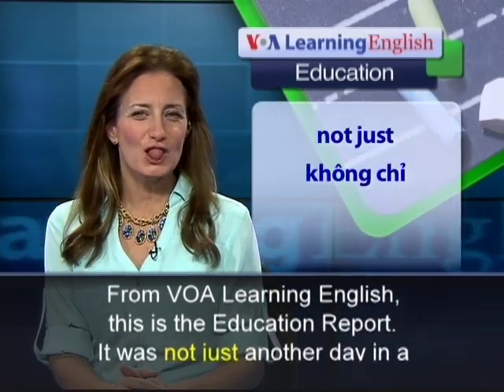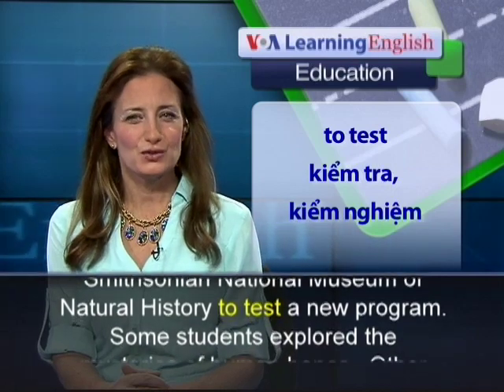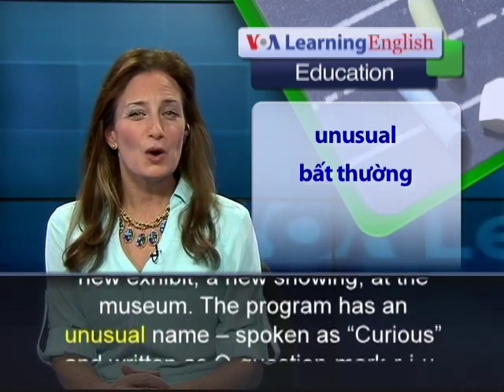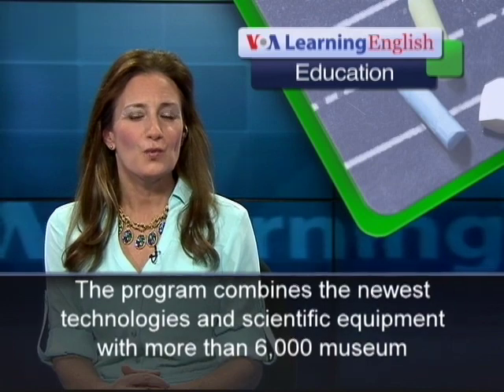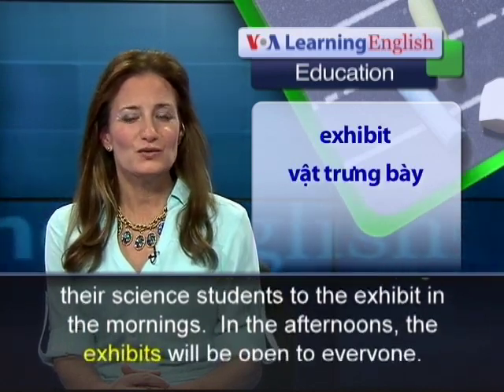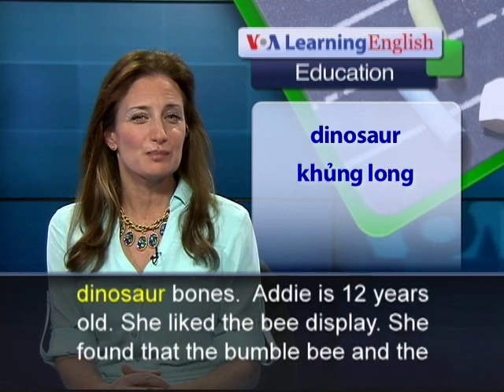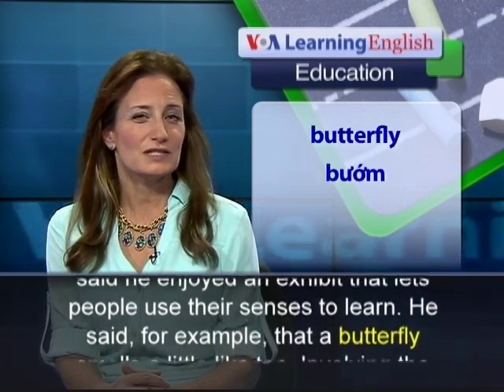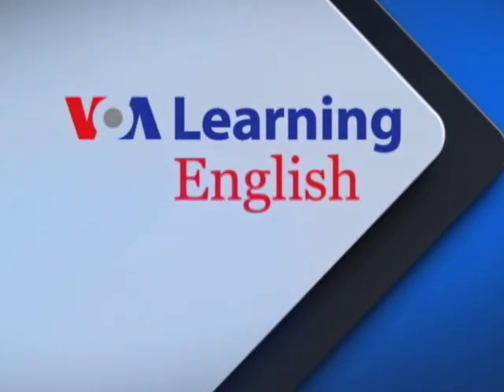Phát âm chuẩn cùng VOA - Anh ngữ đặc biệt: Learning Science at the Museum (VOA-Edu Rep)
Học tiếng Anh hiệu quả, nhanh chóng: Các chương trình của VOA Learning English for Vietnamese có thể giúp các bạn cải tiến kỹ năng nghe, hiểu rõ cấu trúc và ngữ pháp, và sử dụng Anh ngữ một cách chính xác.

Luyện nghe nói tiếng Anh qua video: Chương trình học tiếng Anh của VOA: Special English Education Report. Xin hãy vào để xem các bài kế tiếp.

From VOA Learning English, this is the Education Report.

It was not just another day in a classroom recently for some young people in Washington, D.C. These student volunteers visited the Smithsonian National Museum of Natural History to test a new program. Some students explored the mysteries of human bones.  Other students examined an insect under a microscope. The student volunteers were among the first to help test a new exhibit, a new showing, at the museum. The program has an unusual name -- spoken as "Curious" and written as Q-question-mark-r-i-u-s.  The exhibits are designed so young people can learn about science by taking part in experiments. The program combines the newest technologies and scientific equipment with more than 6,000 museum objects, both real and digital. Students from local schools helped develop the exhibit, which combines science and art. Teachers will bring their science students to the exhibit in the mornings.  In the afternoons, the exhibits will be open to everyone. Many of the students already have their favorite activities at the center. Thirteen-year-old Nate said he liked exploring the containers with dinosaur bones.  Addie is 12 years old. She liked the bee display. She found that the bumble bee and the yellow bumble bee were very different when she examined them under a microscope. Another student, Ben, said he enjoyed an exhibit that lets people use their senses to learn. He said, for example, that a butterfly smells a little like tea. Involving the senses -- smell, touch, hearing -- is one of the exhibit's major goals. Q?rius can also be found online.